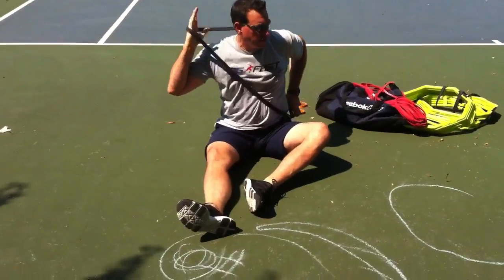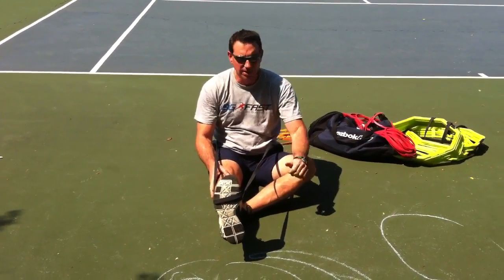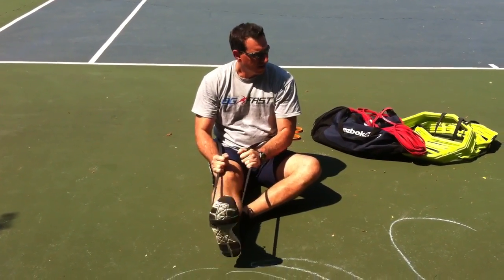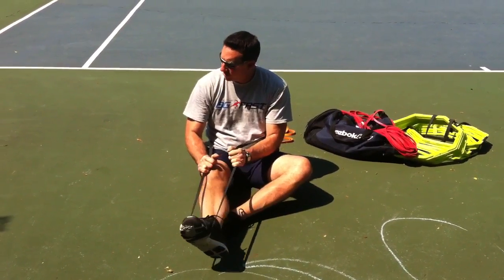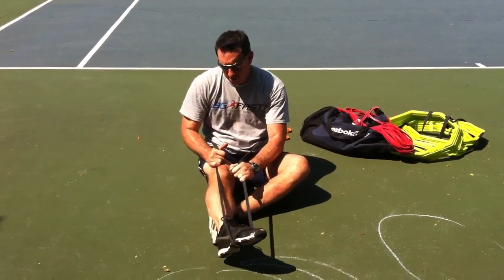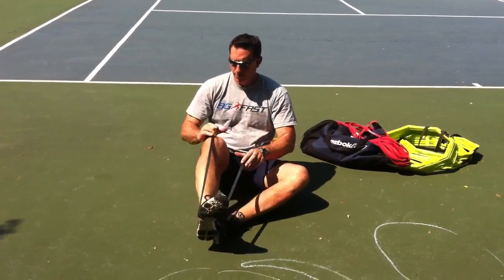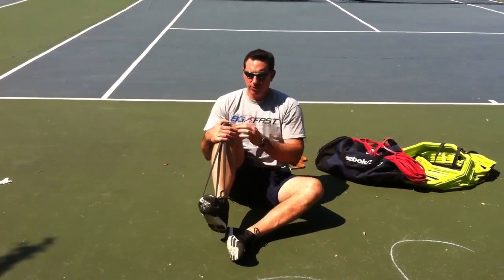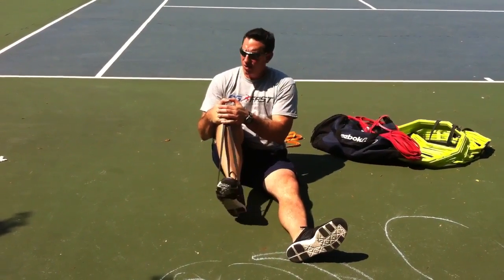HTA Activation 2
Calf and ankle